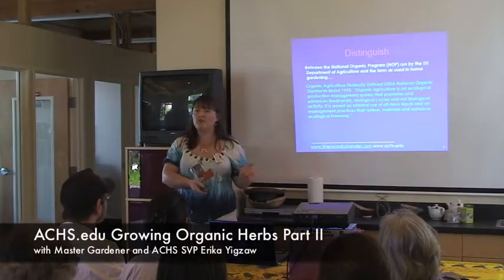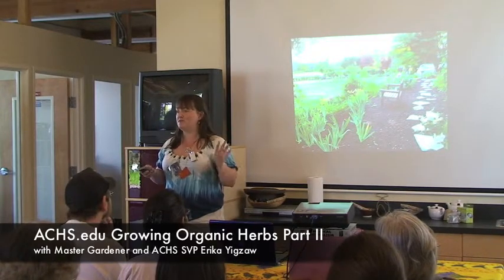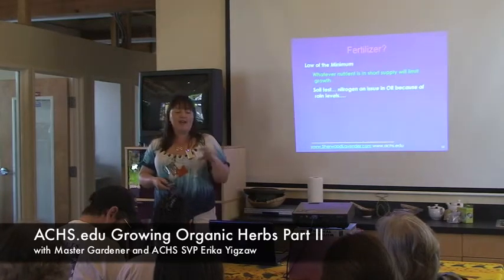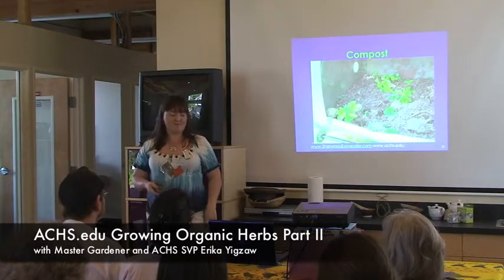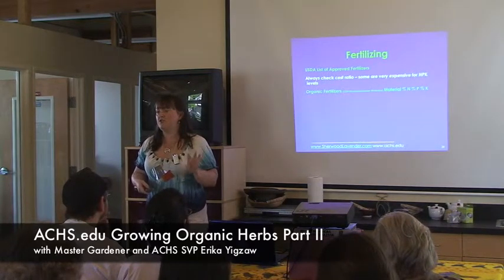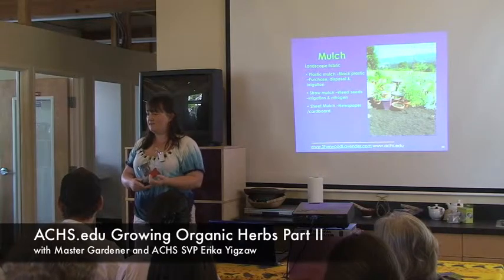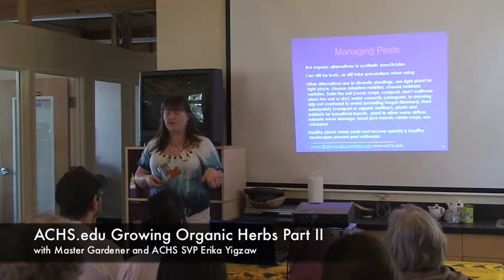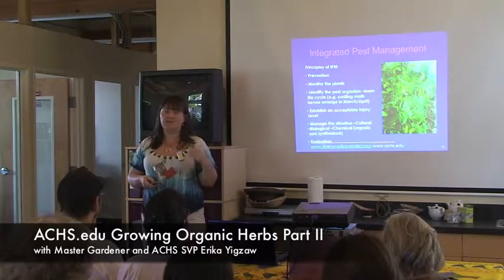ACHS.edu Growing Organic Herbs 2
Join ACHS SVP and Master Gardener Erika Yigzaw as she discusses how easy it is to grow your own organic herbs. This is Part 2 of 5. This PowerPoint is available to download from the College store, the Apothecary Shoppe where books and organic seeds are also available. Growing herbs is one of the topics covered in the curriculum at ACHS, along with aromatherapy, herbal medicine, nutrition, and more.